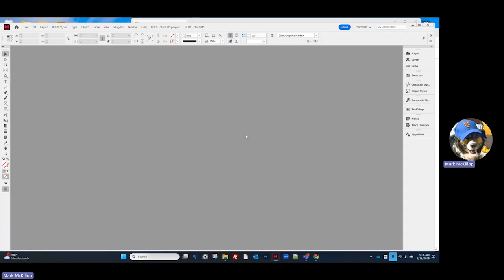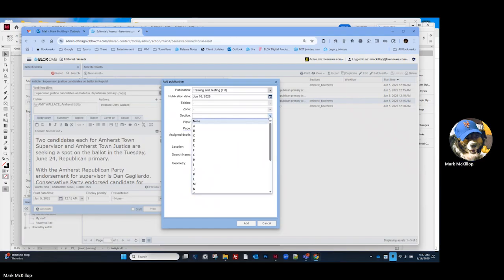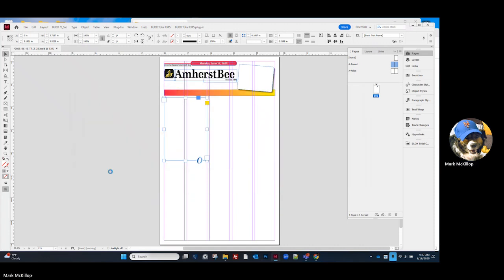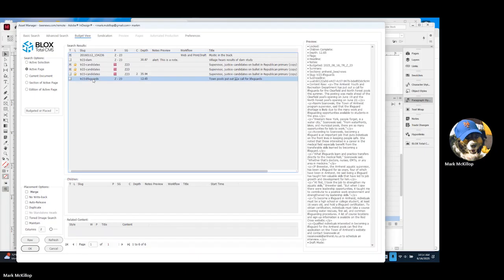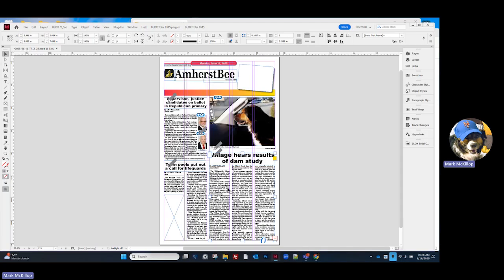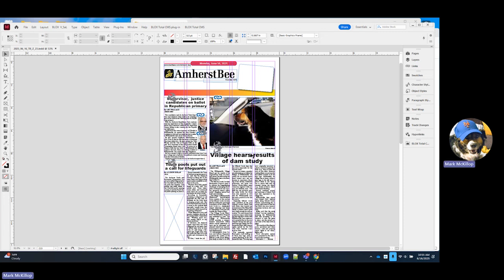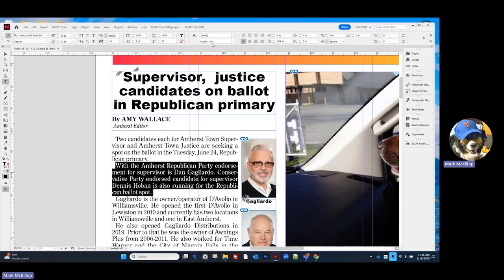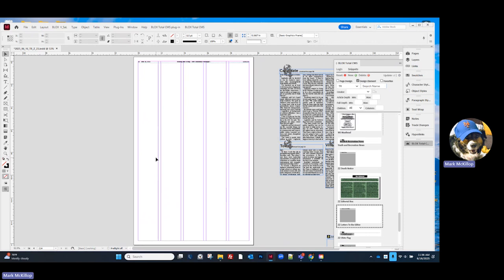BLOX TCMS Session Day 3 Indesign